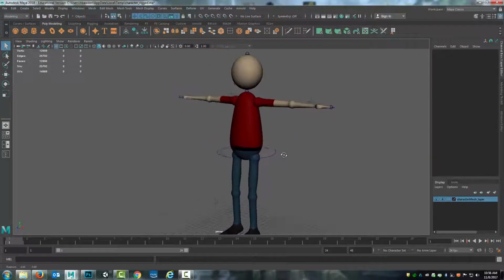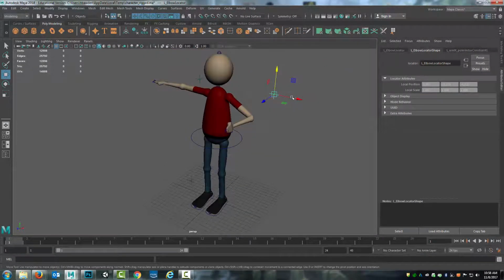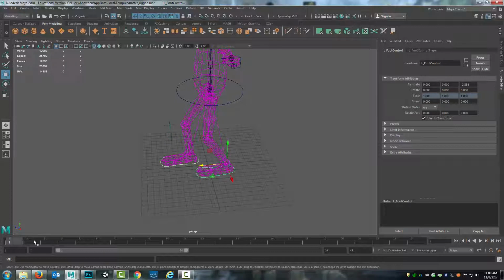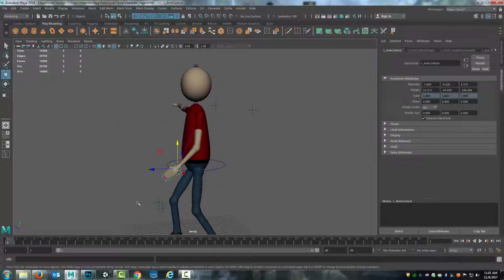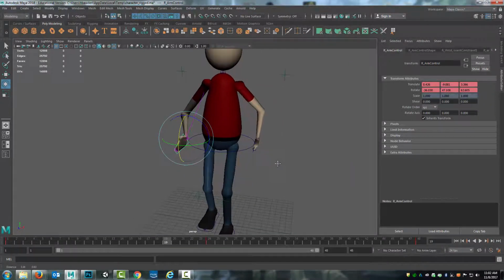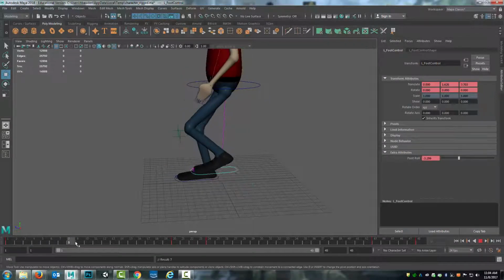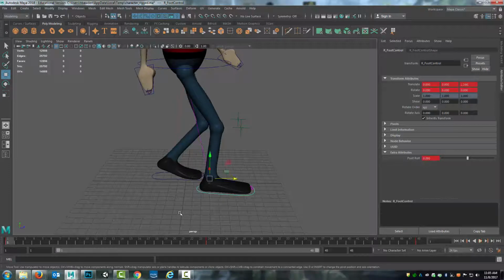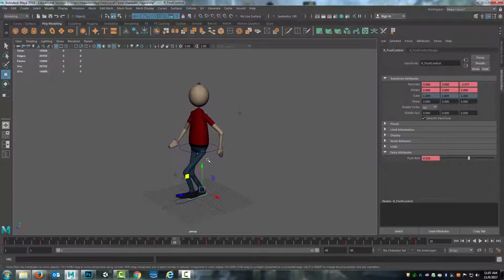13-1 Walk Cycle 1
This video goes through the first half of setting up a basic walk cycle in Maya 2018.